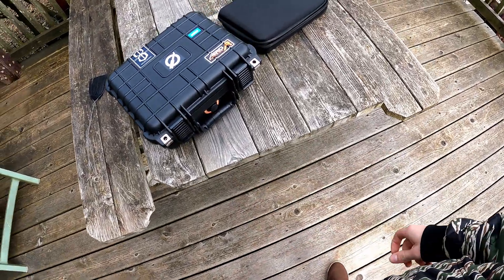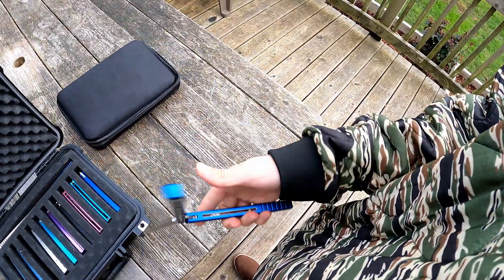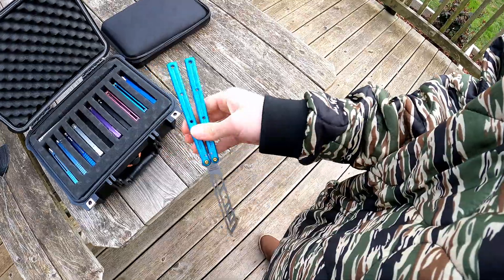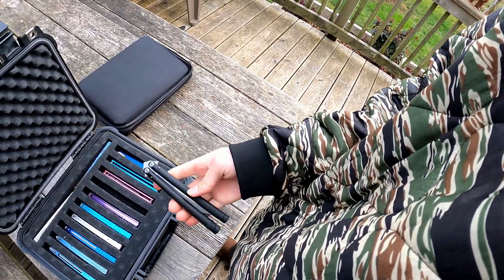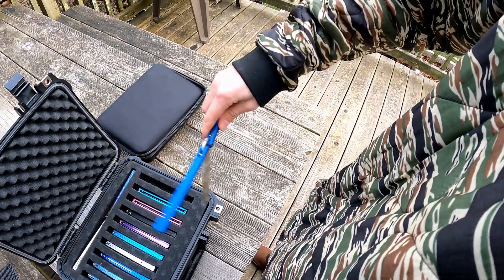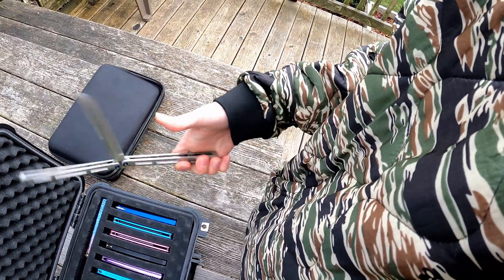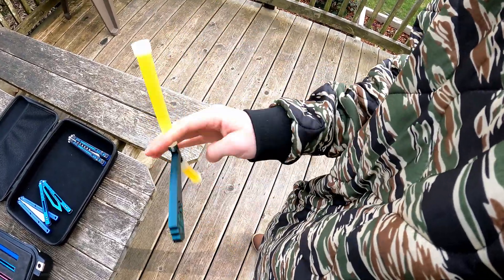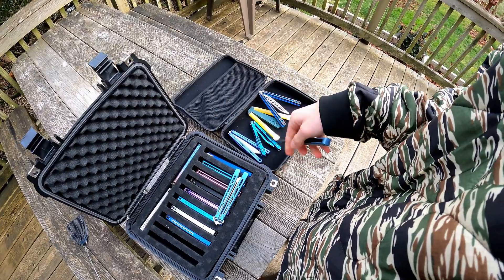My Entire 2023 Balisong Collection!!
Consider donating! My fish has become very demanding and wants more food